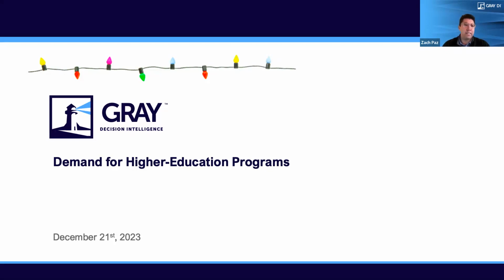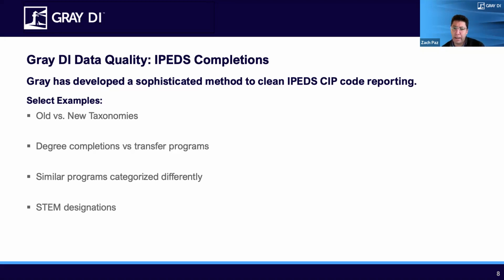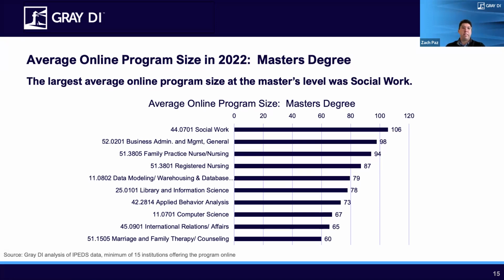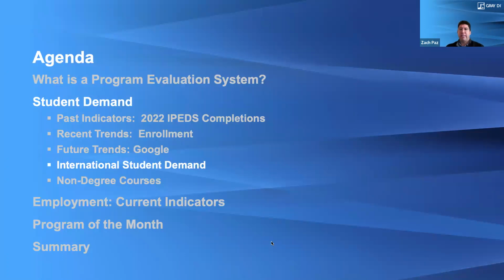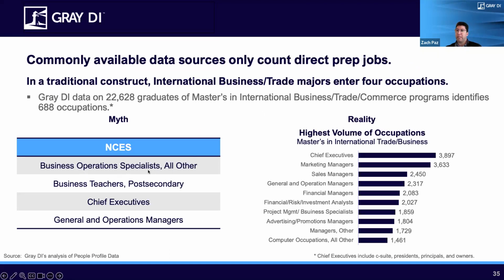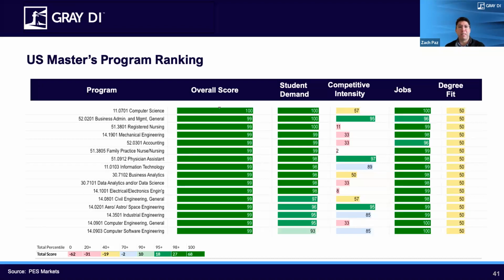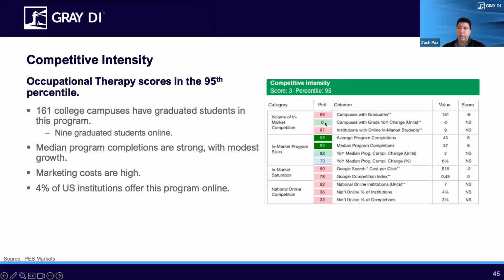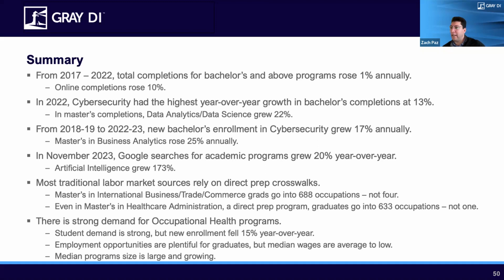December Higher Education Demand Trends Webinar: Results Through November 2023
Leading post-secondary institutions rely on the Gray Higher Education Demand Trends for current data on student demand and employer requirement trends. Every month, we release the latest data on a free webinar. Gray covers on-campus and online programs ranging from undergraduate certificates to doctoral degrees. Gray’s data includes academic program and location, student inquiries, Google search volumes, and job postings.

Join us as we discuss our August Program of the Month: Master's in Occupational Therapy